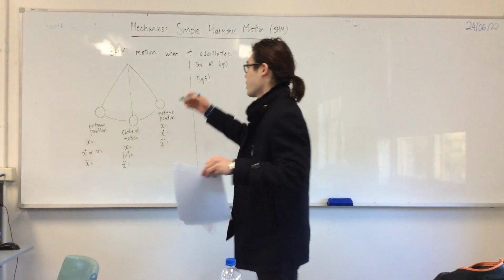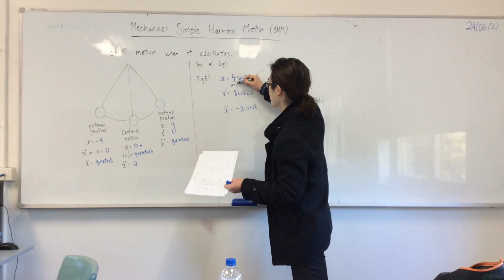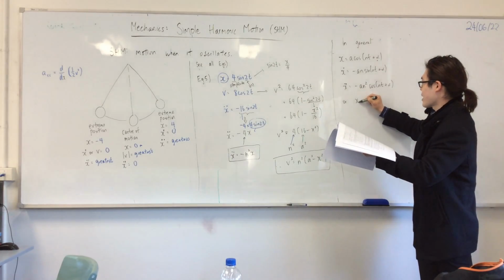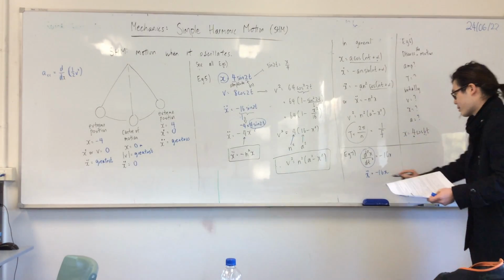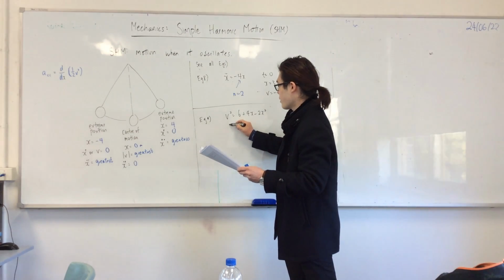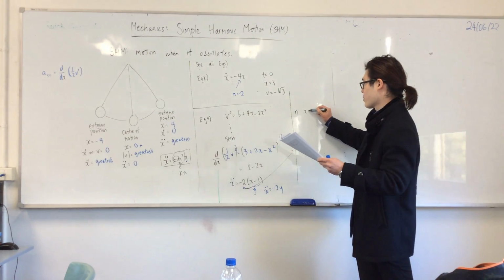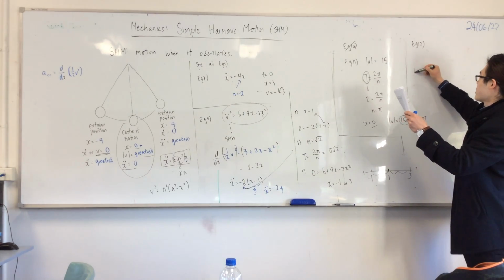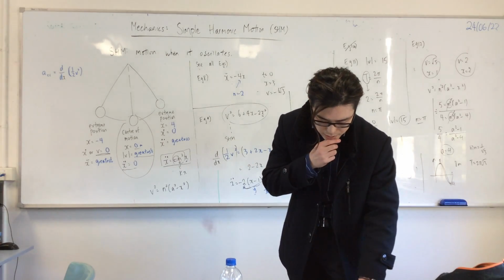Simple Harmonic Motion Part 1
Questions from New Senior Mathematics Ex 6.2